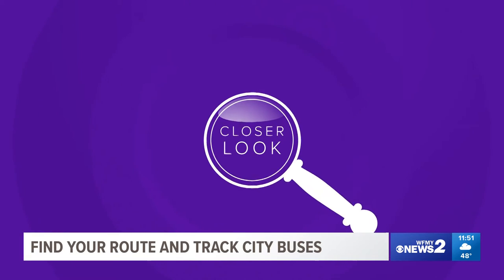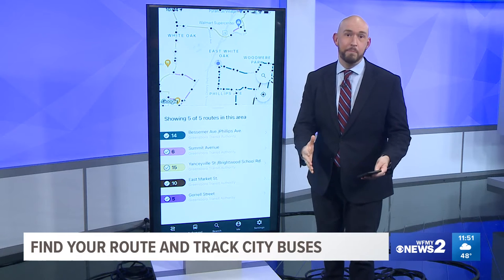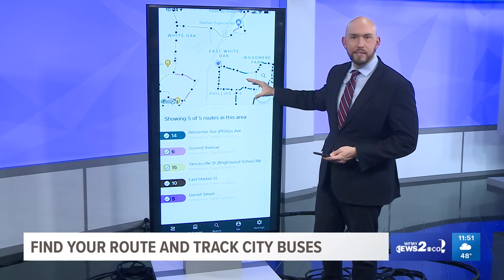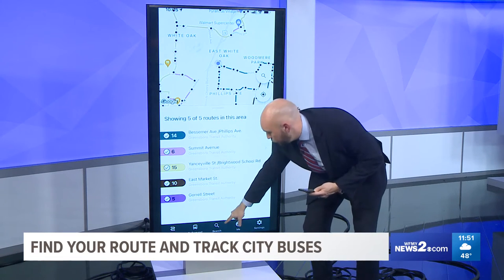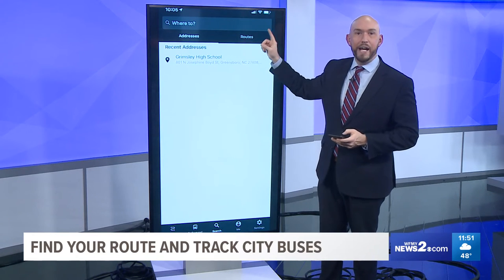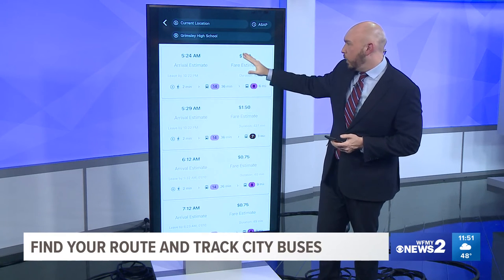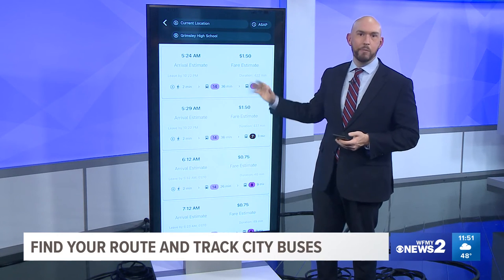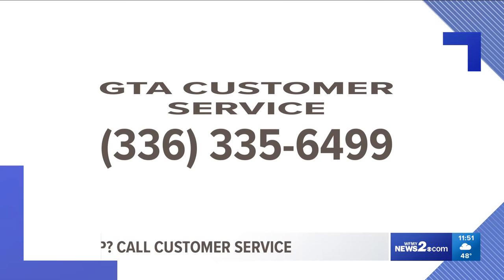How to track your Greensboro or High Point public bus route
There are resources for Guilford County Schools students and parents on the district's website, or you can download the Transloc app.